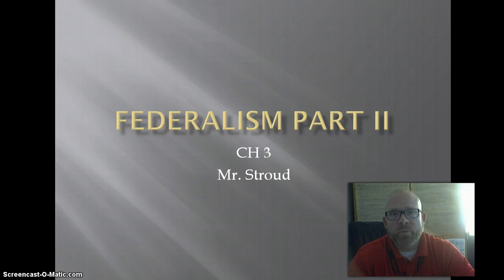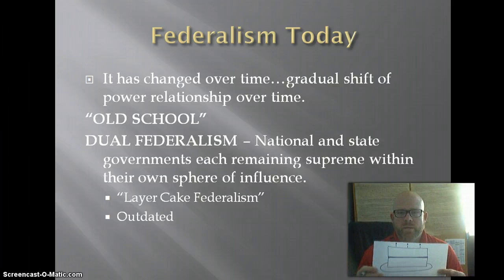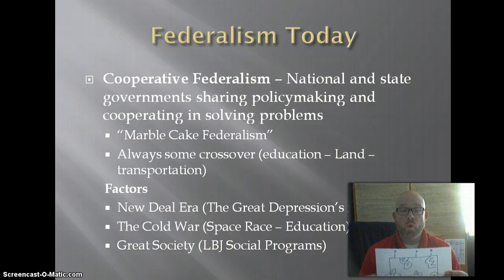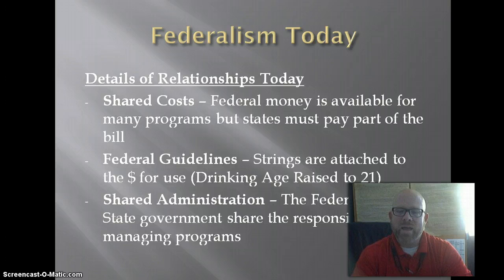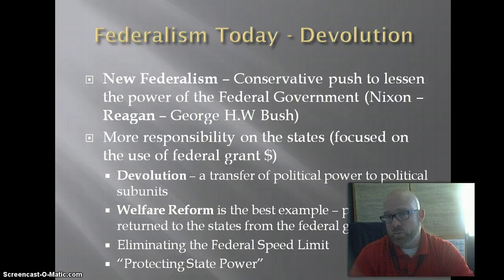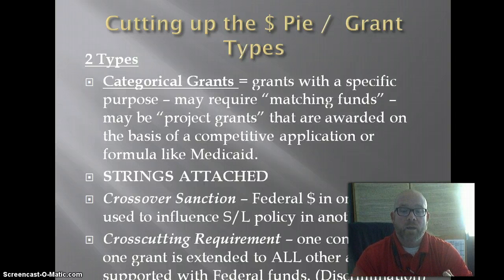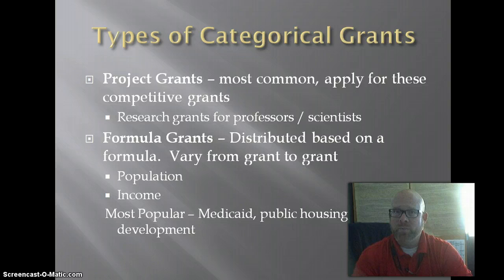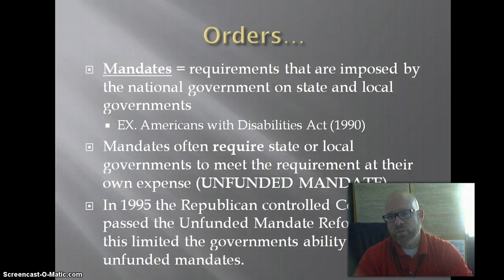Federalism Part II